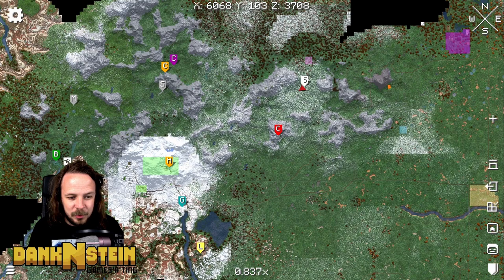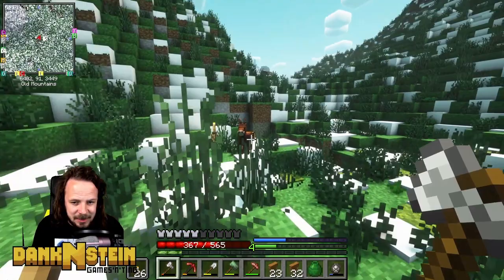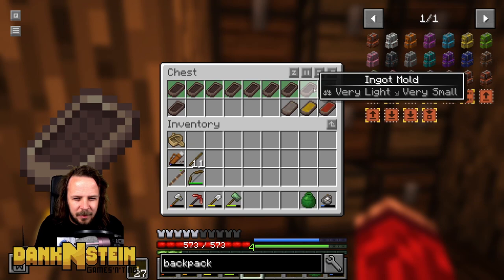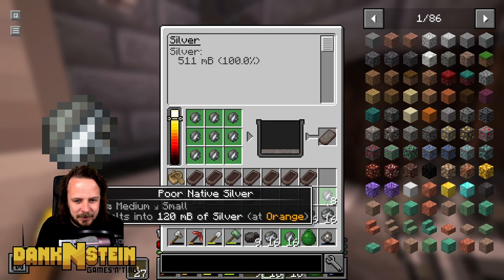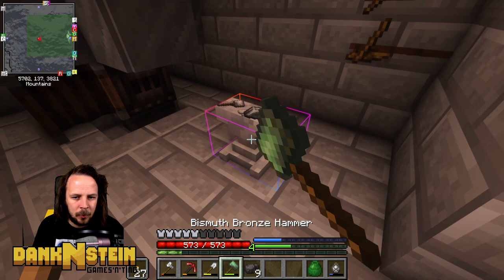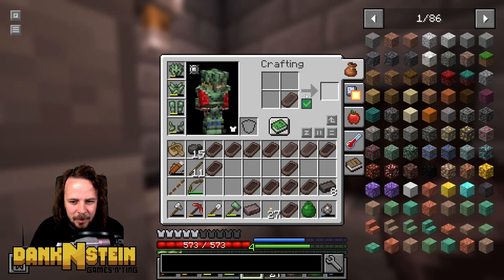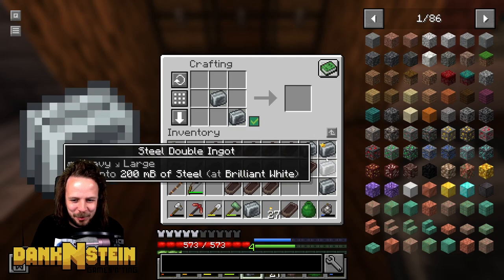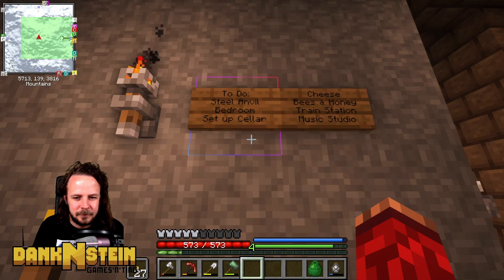Dank STEELS the show - SeriousFirmaCraft SMP Ep. 14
Shout outs to @SeriousCreeper @MischiefofMice and everyone else on the sever, and my LEGENDARY PATRONS: Martin Stewart, Casual, TalCeles, Regorty, Kyle Hufnagel, Wack_a_mole_will, Michael Jones, lukas peciura, Kevin E., nicholas lynch

Terrafirmacraft is a mod for Minecraft focused on enhancing all elements of survival mode - it's amazing.